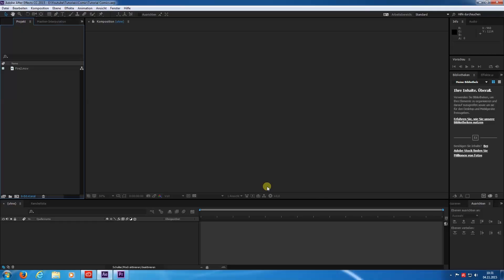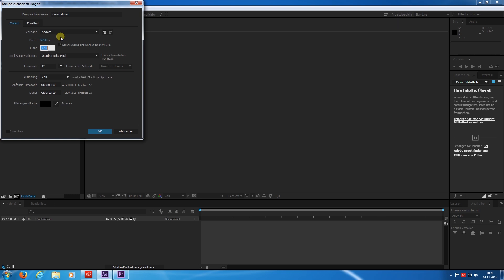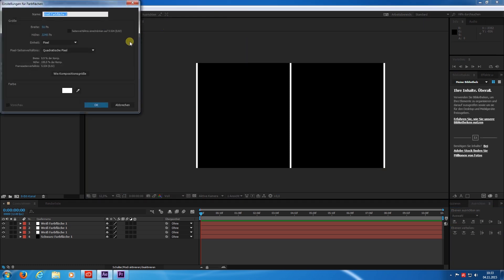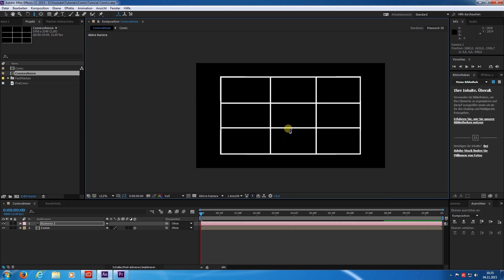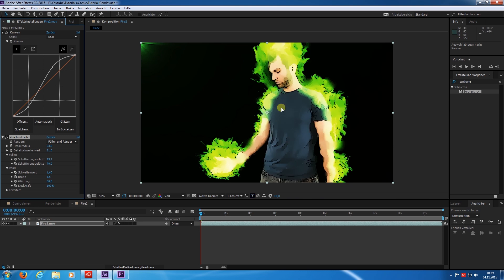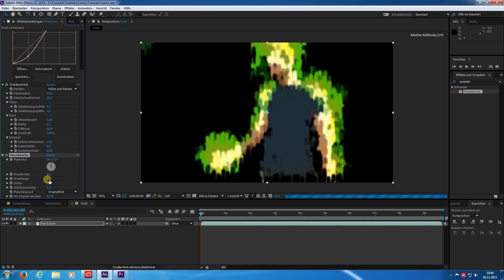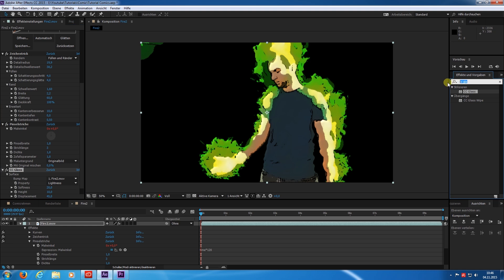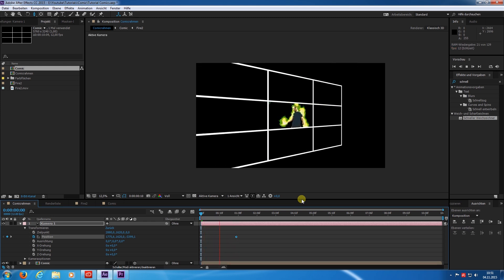How to turn your video into a comic - VFX Tutorial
This is a tutorial on how to turn your footage into a comic scene with After Effects. I tried to find a way to achieve this without additional plug-ins.

Also i try to improve my english and i hope you guys can understand me well enough.

If you liked the tutorial which topic would you like to see next? If you didn't liked it - what should be changed?

My PC Setup:

Nvidea GTX 670

Currently working towards the GTX 1070 card

32 GB Corsair Vengance DDR4